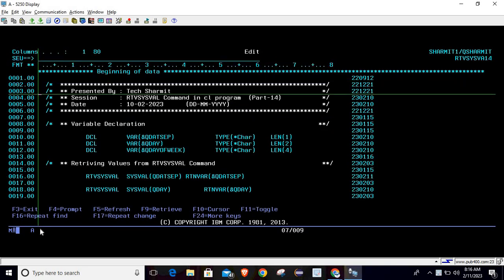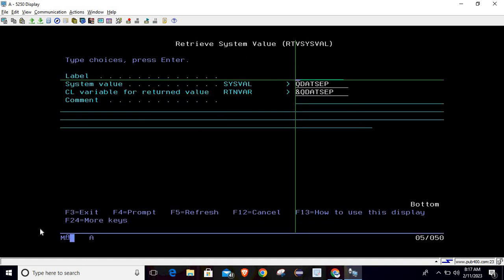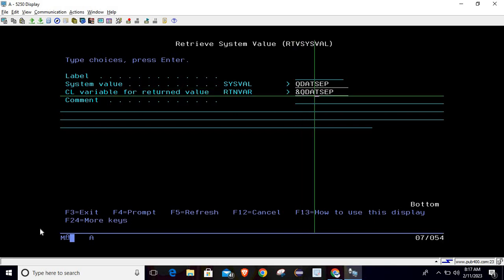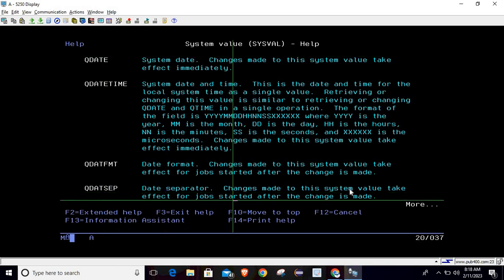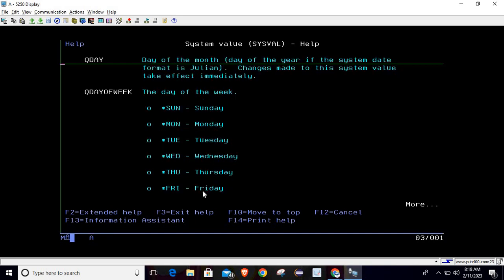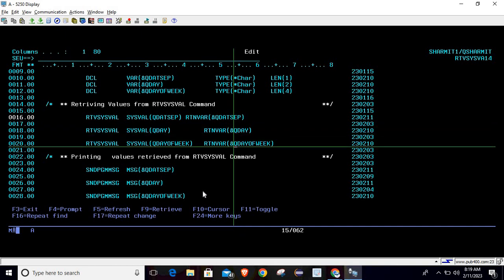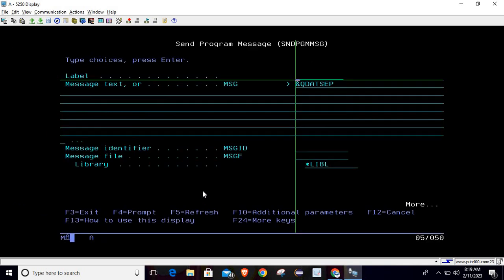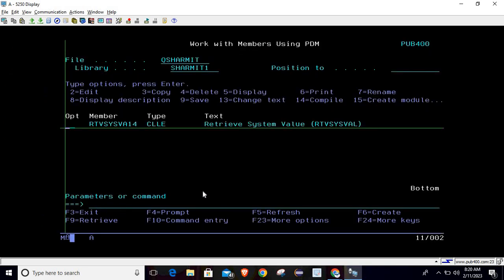Retrieve System Value (RTVSYSVAL) Part-14 | IBM i | AS400 | CLLE | cl programming in IBM i or AS400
1.Fetching  QDATSEP, QDAY, QDAYOFWEEK  in cl program in english.
2.Retrieve System Value (RTVSYSVAL)  command in cl program  in english.